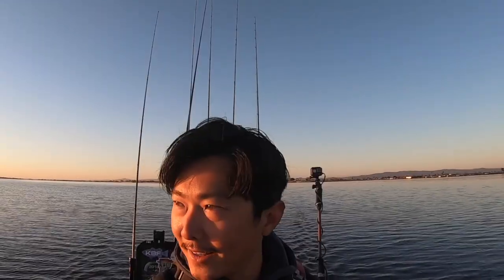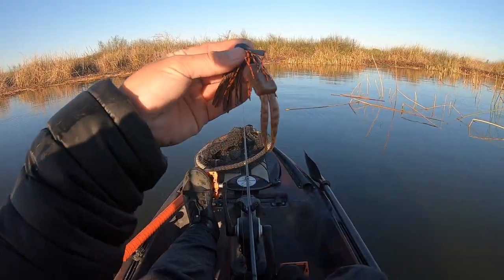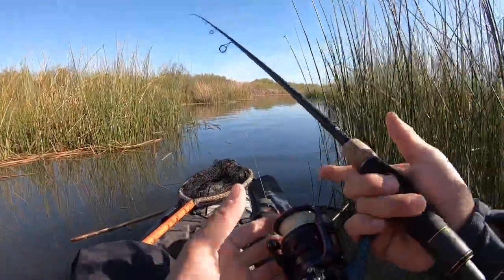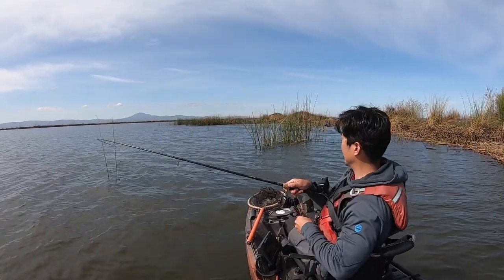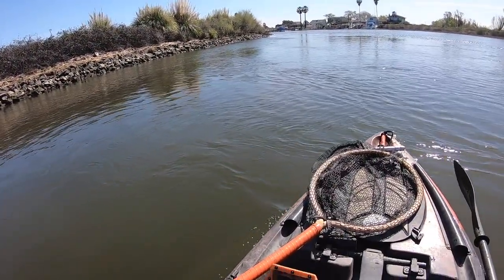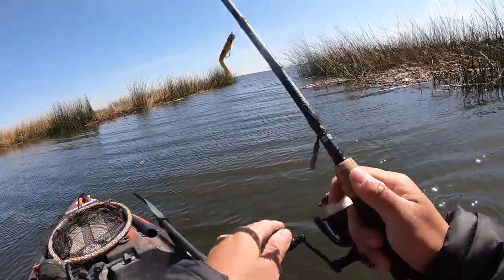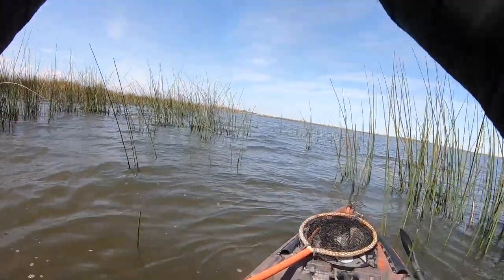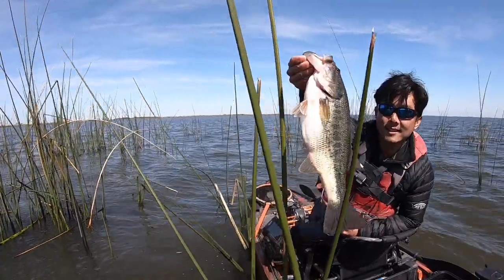Spring bass fishing in FRANKS TRACT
Franks Tract is the most popular area of the California Delta to fish and for good reason. Many tournaments in the past were won right in the tract and though it isn’t a winning spot anymore, it still has tons of fish. First time fishing the tract this early in the spring so I’m hopeful we can put together a solid limit.

FISHING CLOTHING (COOLER WEATHER 40-60 degree air temps)
Wool socks
Thermal Underwear